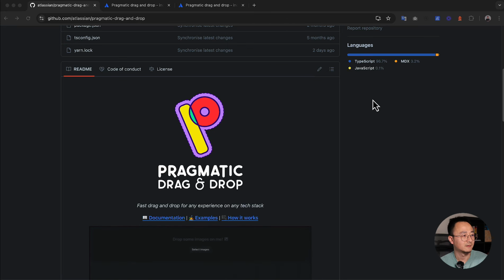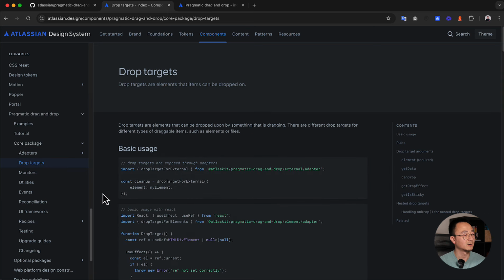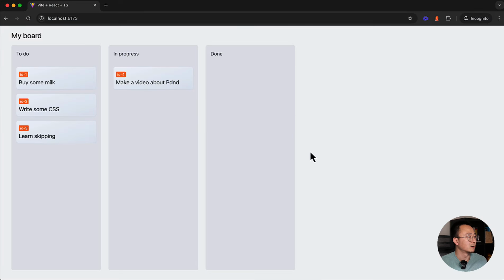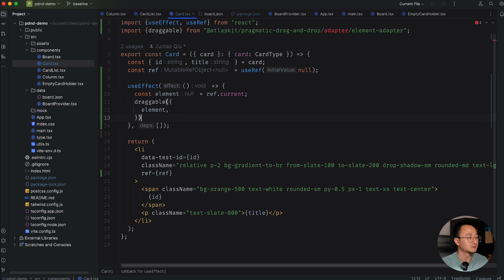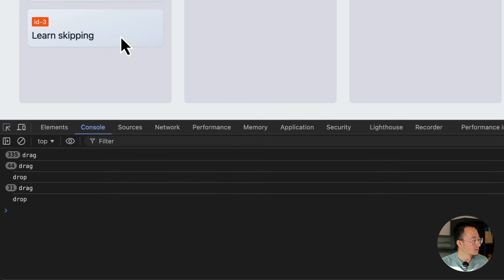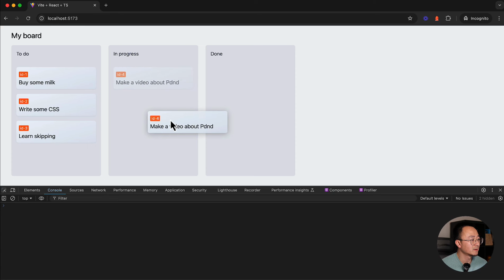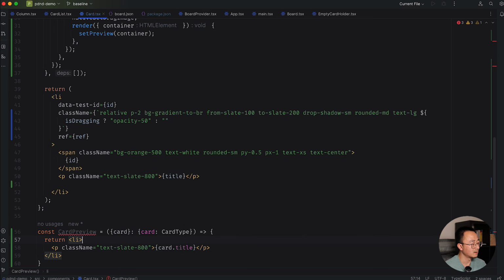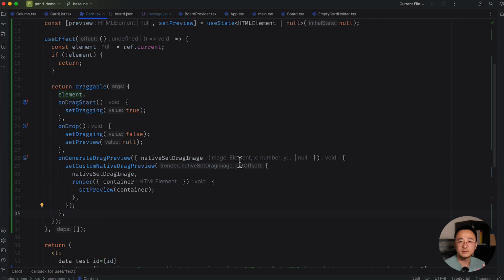Building Drag and Drop in React: Draggable Explained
In this video, we dive into the fundamentals of drag-and-drop interactions within React applications, using the Pragmatic Drag-and-Drop (pdnd) library. We'll start by building a simple board application and explore key features like draggable components, handling drag events, and managing states. Learn how to create a custom drag preview UI to improve user experience.

**Timeline:**

- 01:26 - Introduce Pragmatic Drag-and-Drop
- 04:58 - Introduce the board application
- 08:22 - The draggable
- 12:48 - Dragging events
- 14:30 - Working with states
- 16:15 - Dragging preview
- 18:33 - Customise preview UI
- 22:13 - Wrapping up

This is just the beginning—upcoming videos will dive deeper into drop operations, adding more complex interactions when dragging cards between columns, and covering all the core features of a complete drag-and-drop system in React.

Don't just write code—write clean, maintainable code that stands the test of time. Let's refactor together!